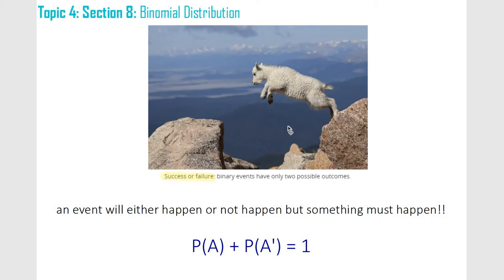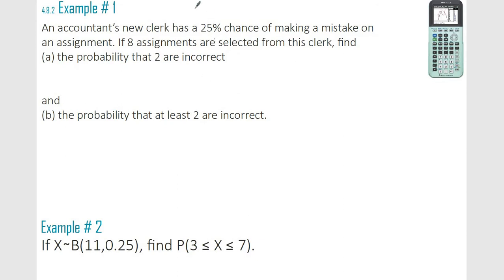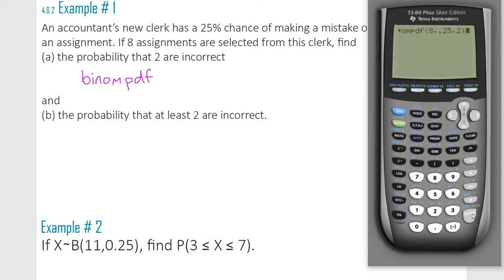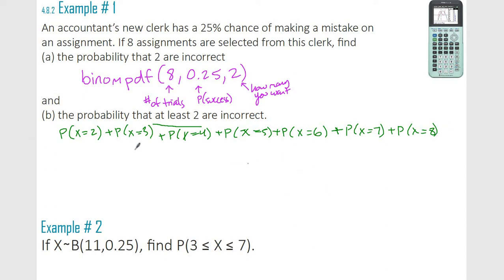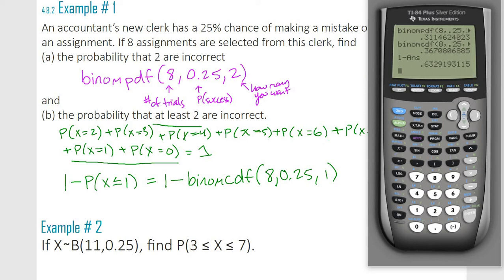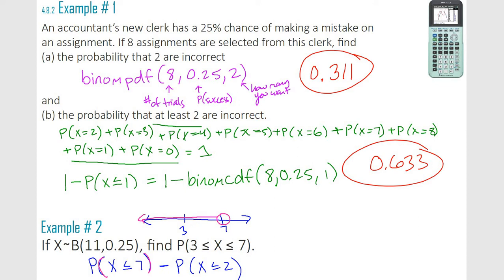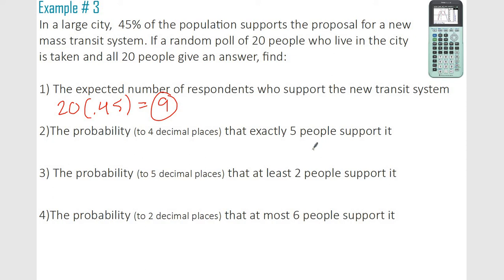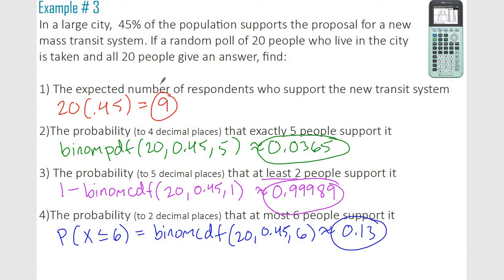4.08 Binomial Distribution